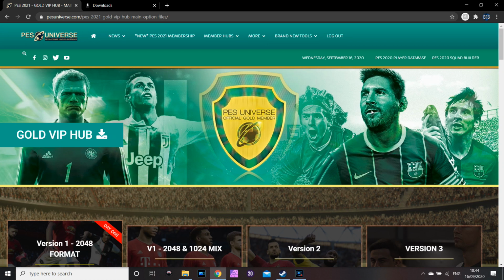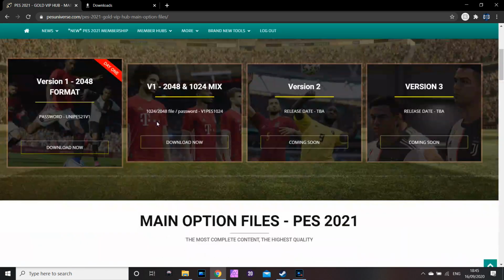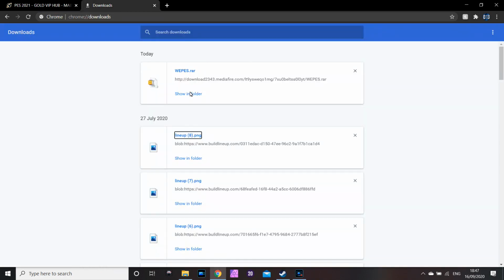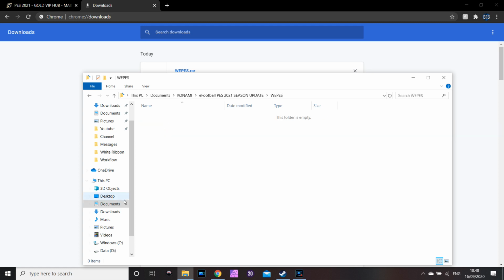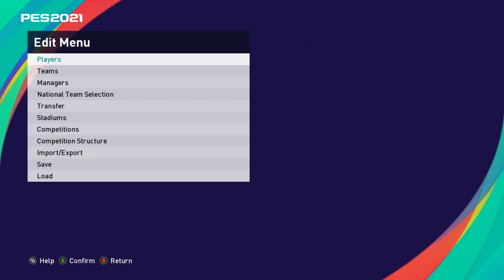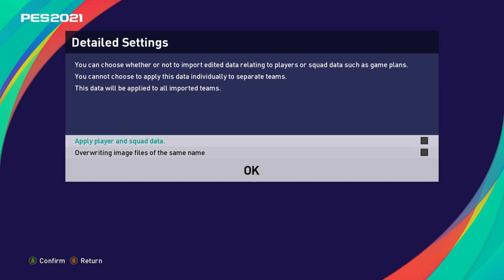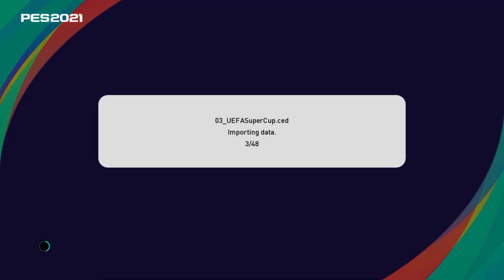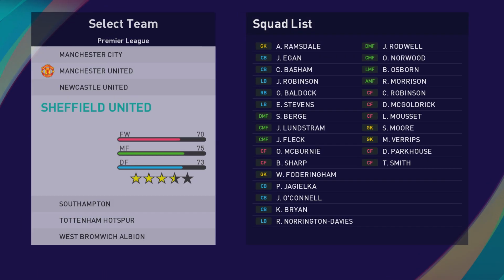PES 2021 | How to Install Option File (Real Names, Badges, Kits etc.) | PC Tutorial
In this video, I cover how to install an option file for PC users on eFootball PES 2021. An option file is a file which is available to download that contains real world kits, badges, names, competition logos and other bits of information; that can be imported into the game in order to make the experience more realistic and enjoyable.

JJD - Adventure
Kontinuum - Aware